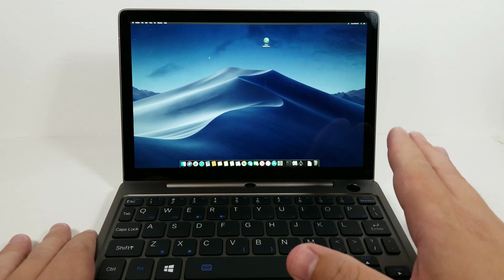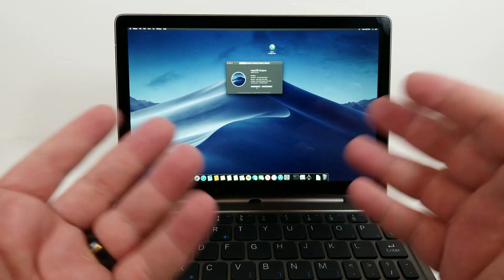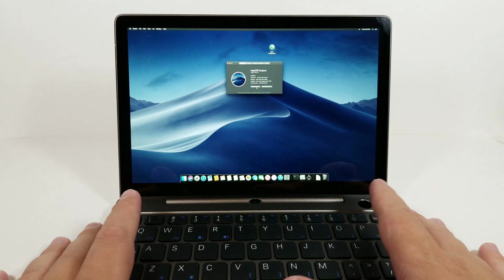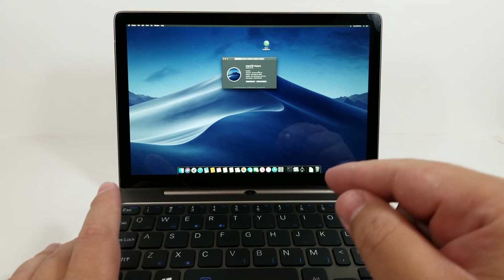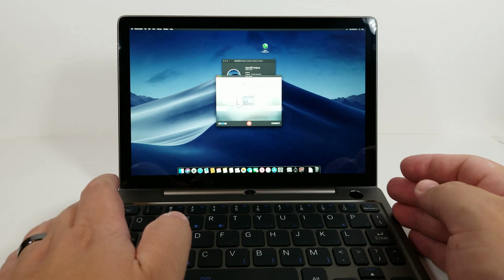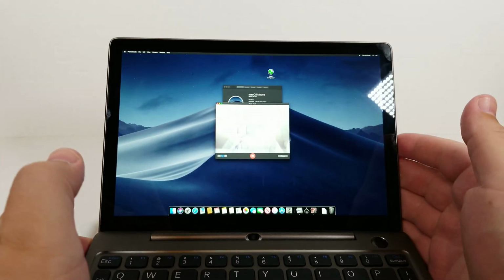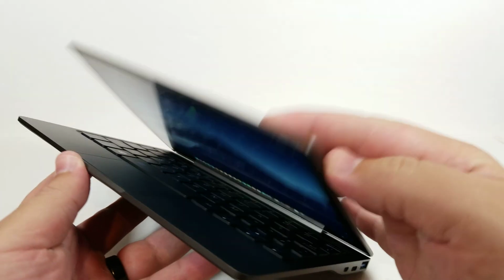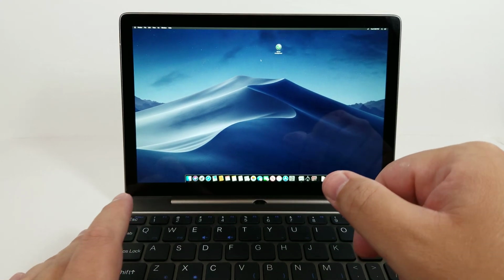GPD P2 Max - Hackintosh Part 1